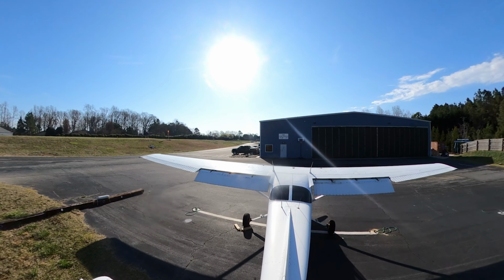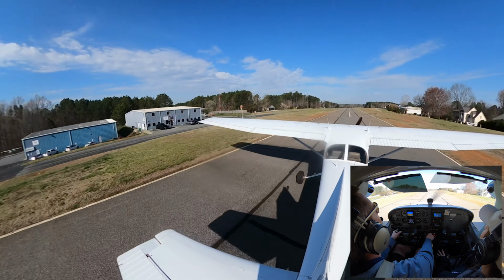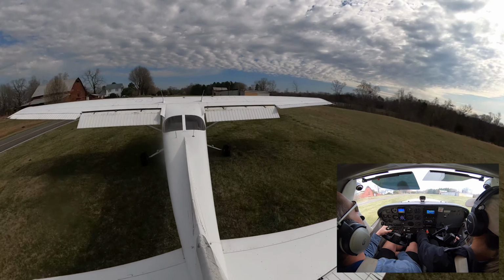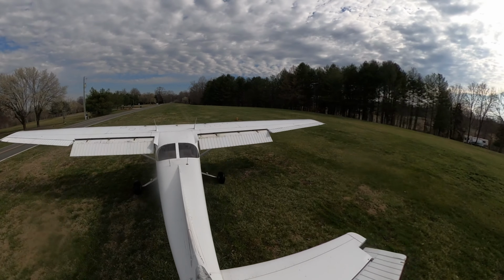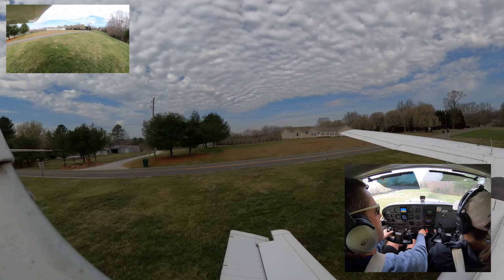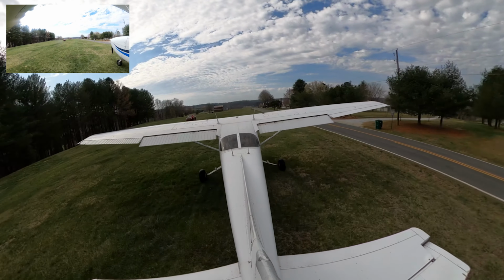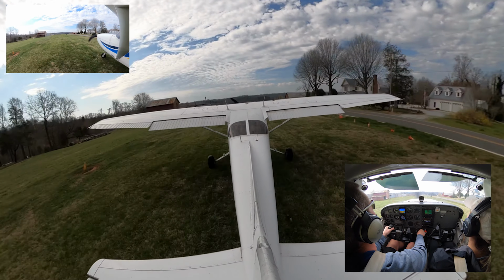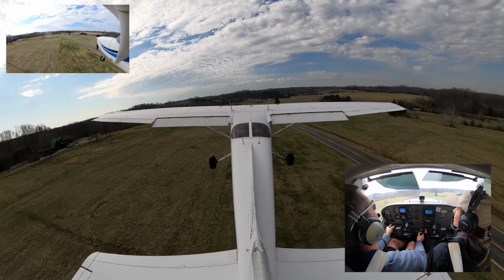Time for some Grass!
Have you ever heard of Boonville, North Carolina? Did you know that there is a grass strip there? Join us as we show you this beautiful grass strip. We talk to our fellow instructor Wayne, and head back to Lake Norman.

Fly With Race City Flight Ops and Discover your Wings!
Financing is Available!